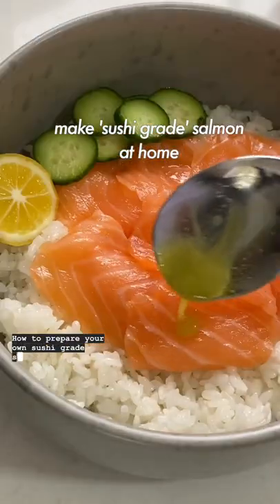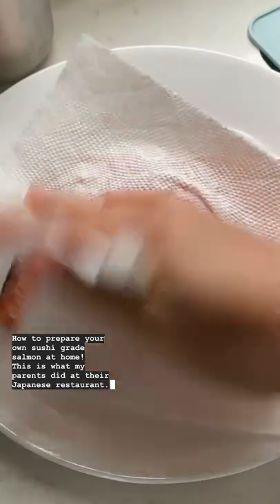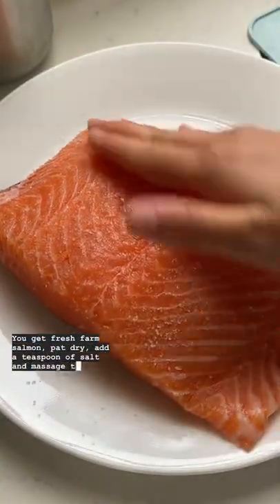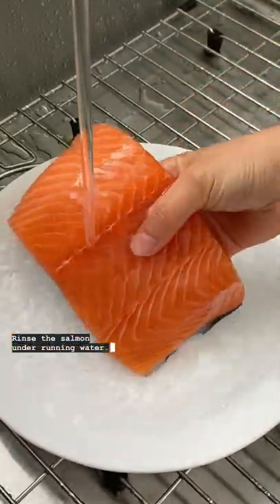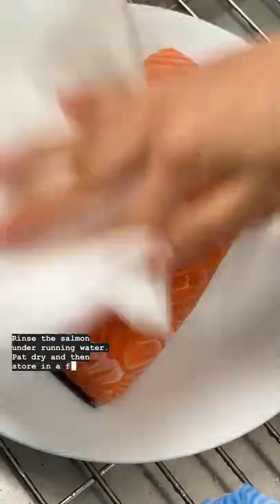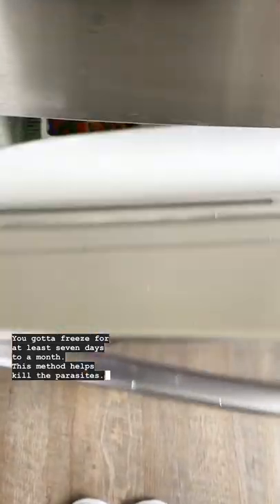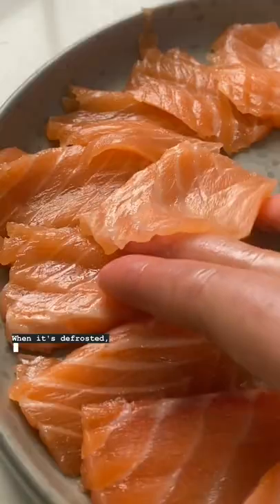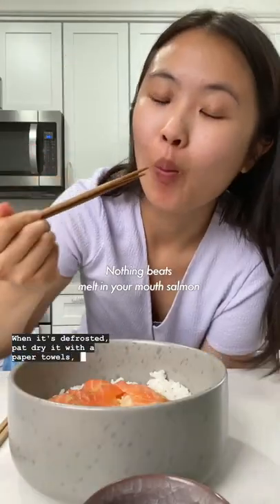How to safely make ‘sushi grade’ salmon at home!